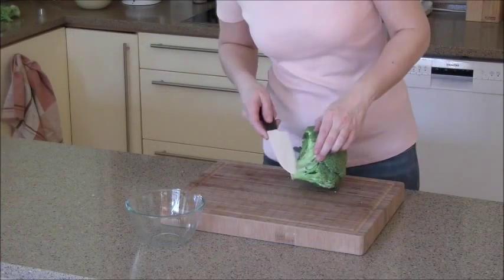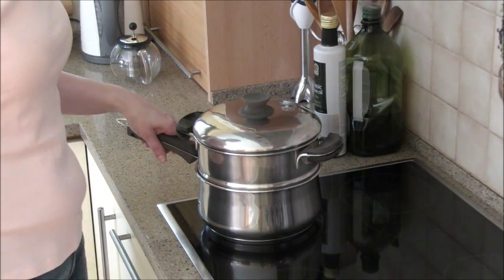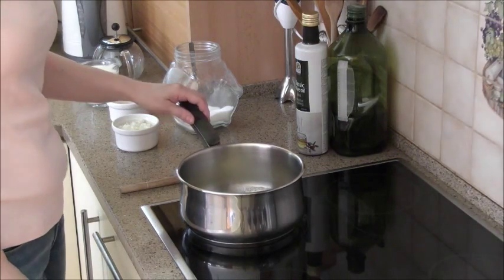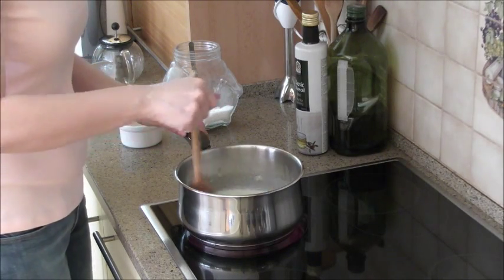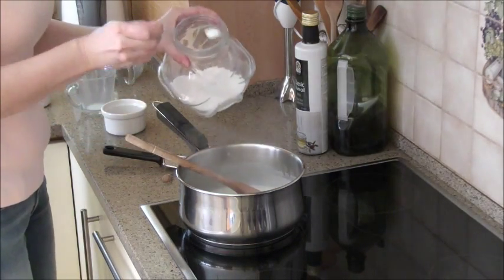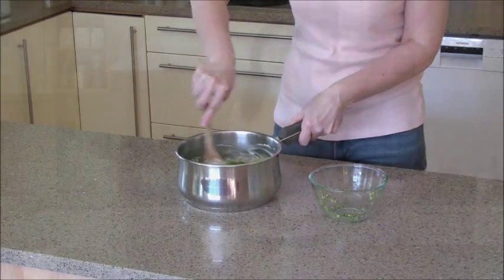How To Make Filling For Crepes - Delicious Vegetarian With Broccoli!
- How To Make Filling For Crepes

In my short video I'd like to share with you how to make filling for crepes. I've made a very tasty creamy broccoli filling for crepes.

Before you start learning about how to make filling for crepes, prepare your ingredients:

50g unsalted butter
1 medium onion, chopped
2 tbsp all purpose flour
2 cups lukewarm milk
grated nutmeg
sea salt
1 medium broccoli

Watch my video about how to make filling for crepes and follow my simple recipe step by step. Enjoy making your filling for crepes at home.

Hope you'll find my video about how to make filling for crepes useful and you'll enjoy this vegetarian filling everytime you'll make your crepes.

If you'd like to shop online for all the stuff you need to prepare your favorite meals and enjoy the great savings up to 50% at the same time, click the link above. Explore how to save your money while shopping from all the brand name online stores you know well already. Have a great day!